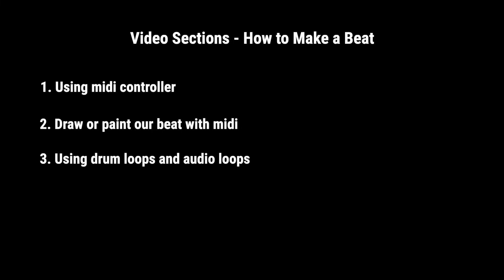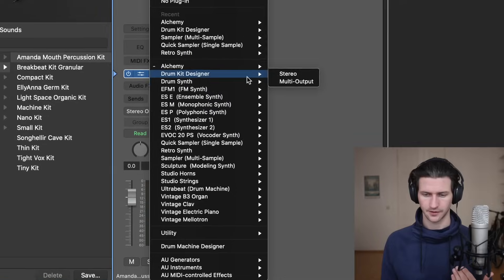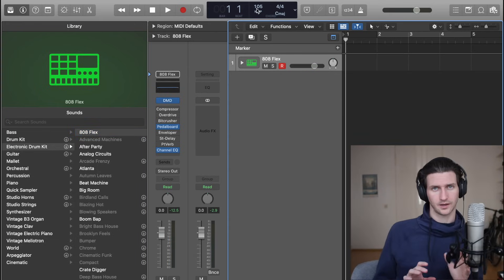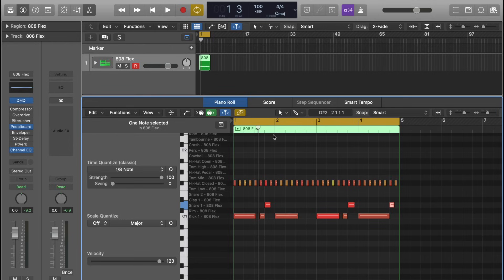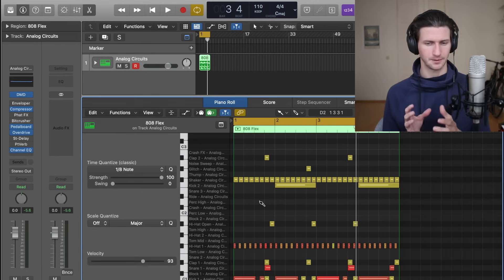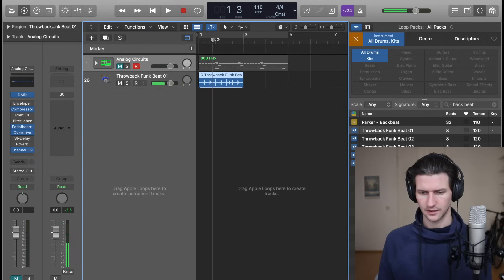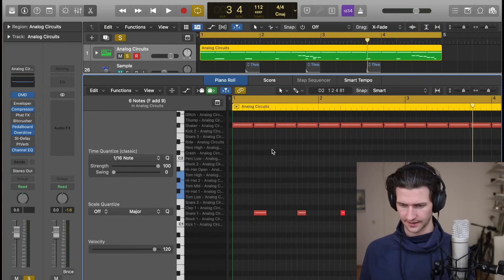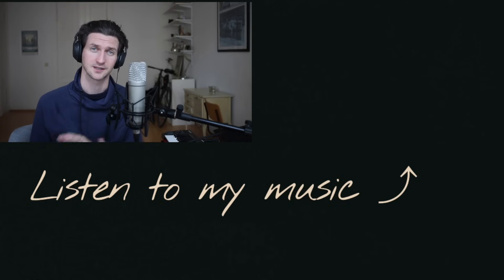How To Make a Beat In Logic Pro X [For Beginners]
A beginners lesson on how to make a beat in logic pro x. I really wanted to make a basic how to and lesson on making a beat in logic that's helpful to real beginners. Whether you want to make a beat from scratch, edit drums, use beat or drum samples or tweak logic drum tracks, it's all available in this video. Keep in mind, you don't have to be a drummer or even have much rhythm to create beats or make drums in logic, you just have to have an idea and then understand the tools with in logic pro x that you can leverage in order to make the beat sound super professional. Let's dive in. Let me know if you want a more advanced "how make a beat" or "how to create drums" video in a comment,  your feedback is important!

🎥 Video Sections🎥
0:00 - Introduction
0:54 - video sections
1:22 - making a beat with our midi controller
1:45 - choosing the style of beats
2:18 - looking through organic drum sounds
3:03 - looking for electronic drum beats
4:05 - setting the tempo for your beat
4:15 - recording a beat with midi
4:37 - drawing or painting a beat with logic
4:58 - quantizing your beat
5:35 - using the toolbar in the beat editor
6:00 - pencil tool and paintbrush tool
6:40 - standard elements you need in a beat
7:30 - making the beat sound more interesting
10:10 - making a beat with drum loops or audio loops
12:10 - making a beat with drummer tracks
14:10 - making a beat with samples, midi, and loops, etc